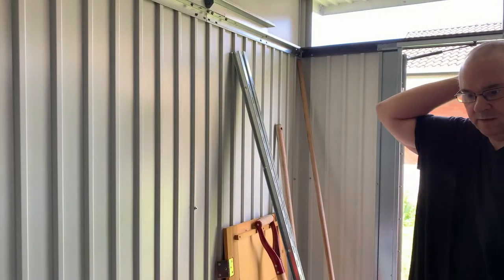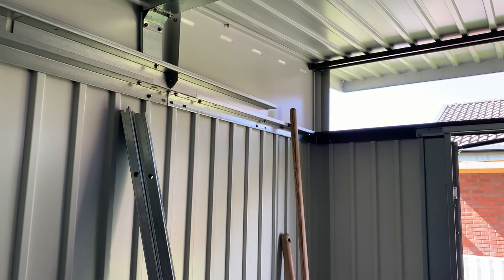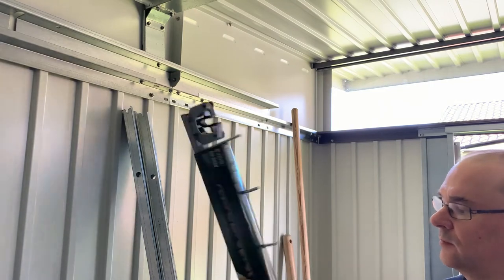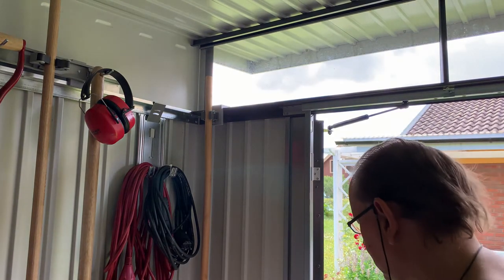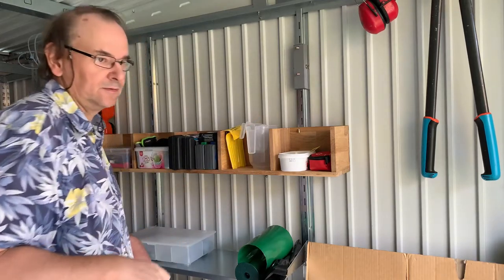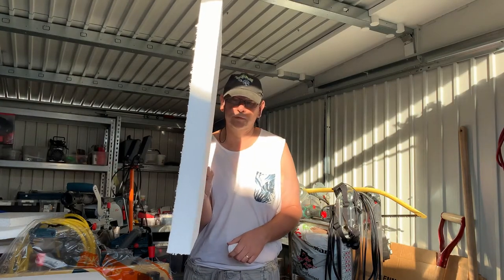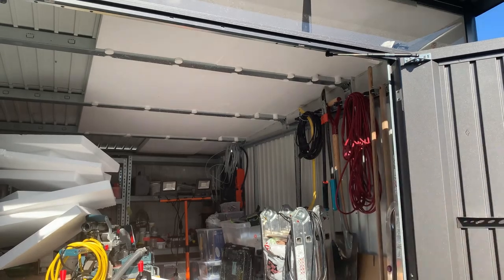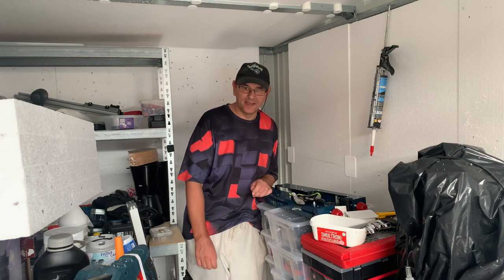Outfitting a biohort AvantGarde garden shed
Twitter TheTechRabbit
Instagram thetechrabbit